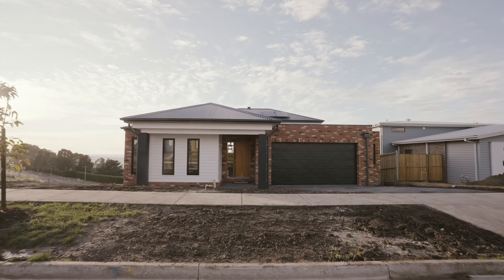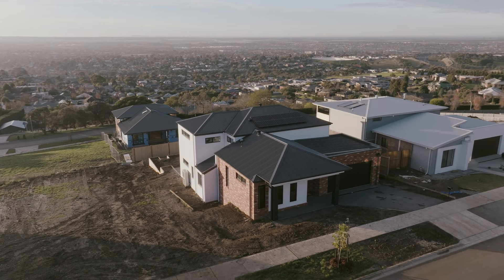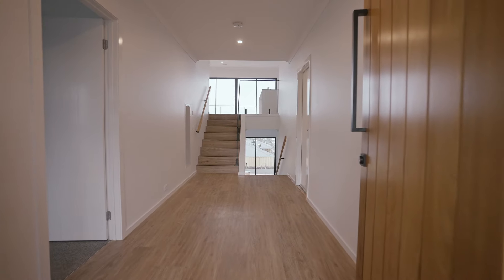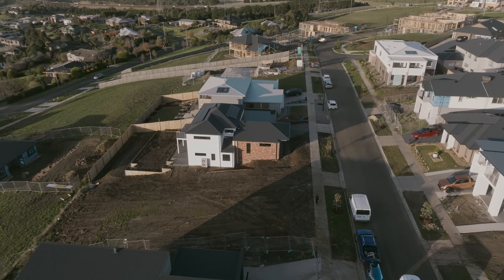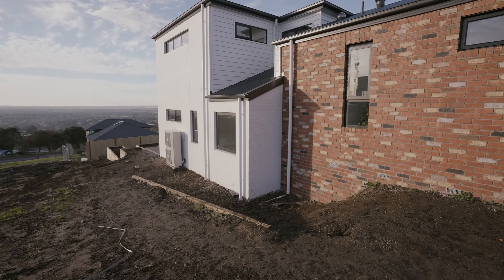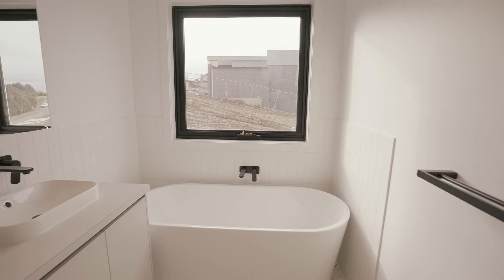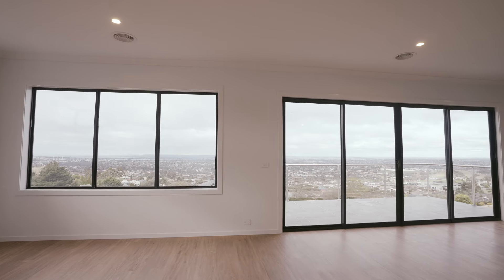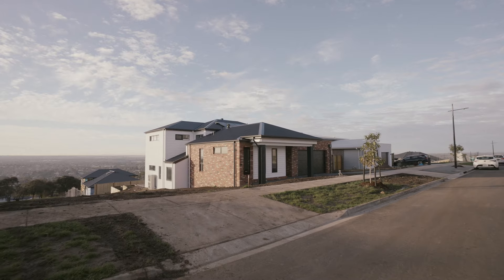Hamlan Sheoak 294LS - an ideal home for a sloping block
Taking its name from the stunning Sheoak Falls near Lorne, the Sheoak 294 LS is an elegant home that will suit a block that slopes down a hill.

Space is a standout feature of the design of this home, which provides plenty of storage and room for the whole family to relax. The ground ﬂoor includes two bedrooms, with walk-in robes, along with a large family room and bathroom.

The secluded master bedroom is positioned at the front of the home and includes a double vanity in the ensuite. The hub of the home – the open plan living, meals and kitchen opens out to a deck that provides the perfect area to host a party and enjoy the surrounds. A generous study nook adjacent to the open plan living area completes this zone of the home.

The fourth bedroom also has a walk-in robe, making this luxurious design an ideal, comfortable holiday home for a big family.